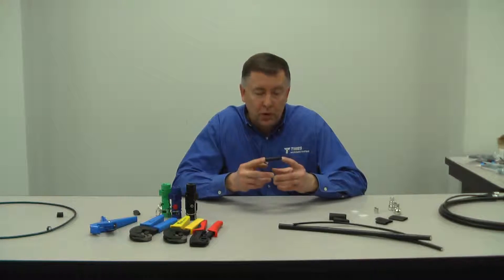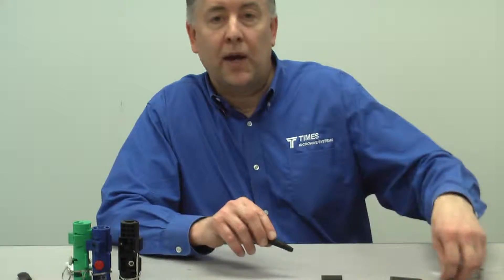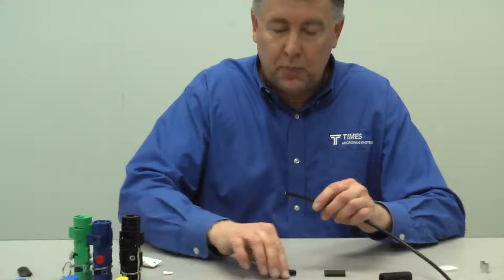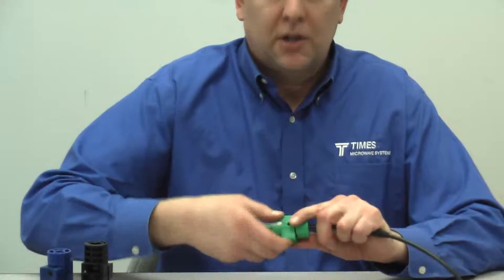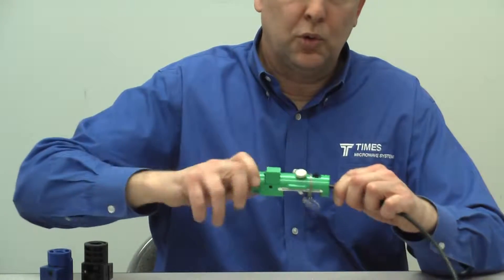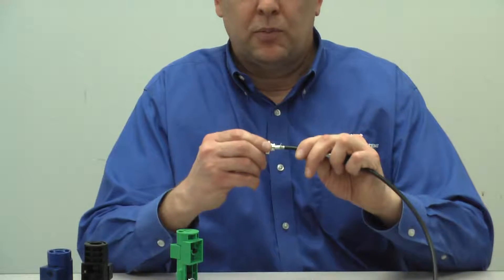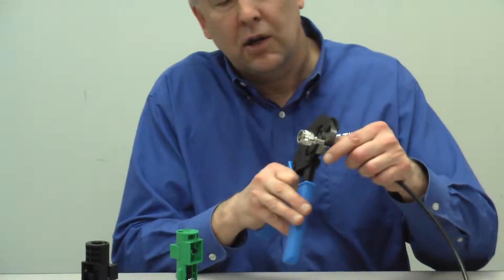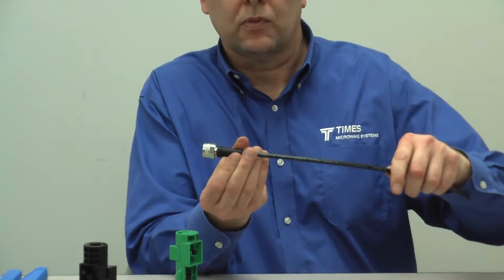WSB-240 installation instructions